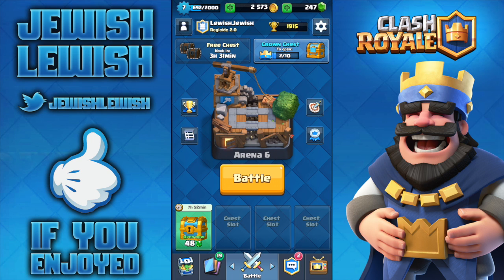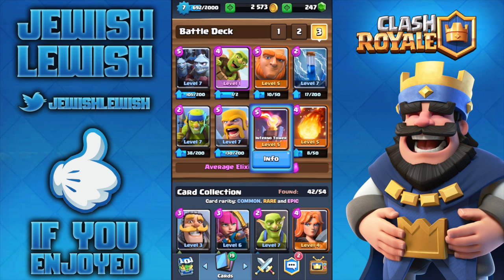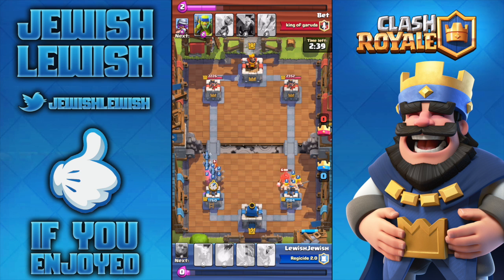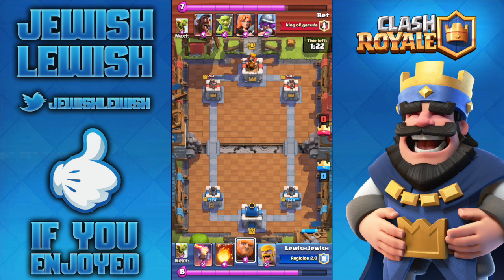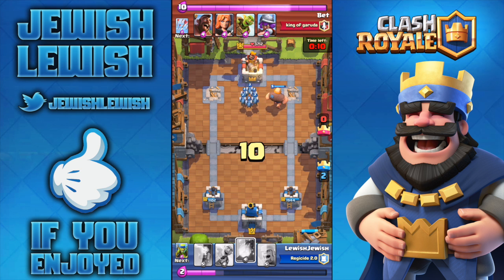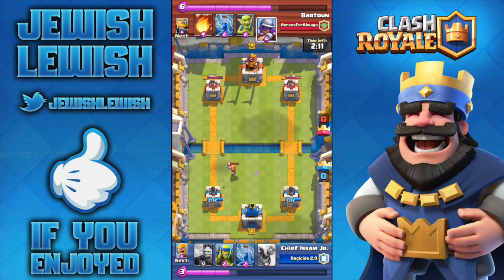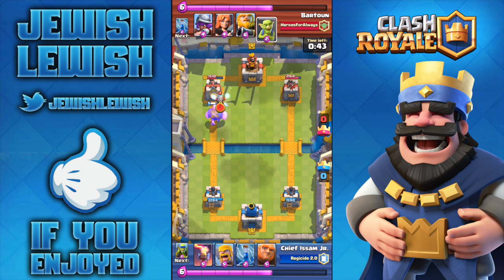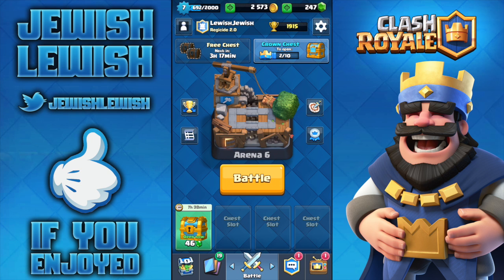BEST ARENA 6 & ARENA 7 DECK! BEST DECK To Get MORE TROPHIES in Clash Royale! (Attack Strategy Guide)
Clash Royale, BEST ARENA 6 & ARENA 7 DECK! Hopefully this INSANE Attack Strategy works for all of you, let me know if it does! Hope you enjoy this deck for the Builder's Workshop, and the Royal Arena!

FREE GEMS (use code LEW for 500 points)

Check out my friends at ClashRoyaleGlobal.com for some awesome Clash Royale Tips and Tricks! //

Kamcord: Kamcord.com/live/Jewishlewish

SONGS -

Clash Royale